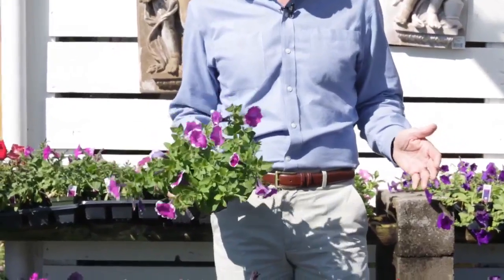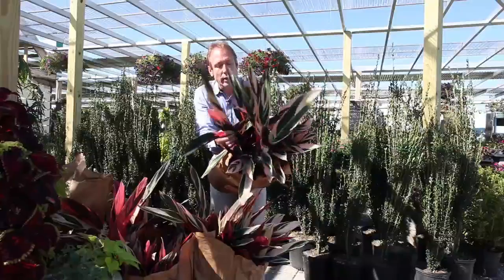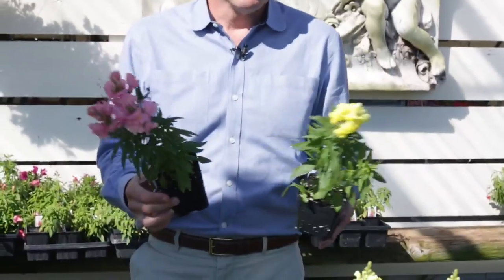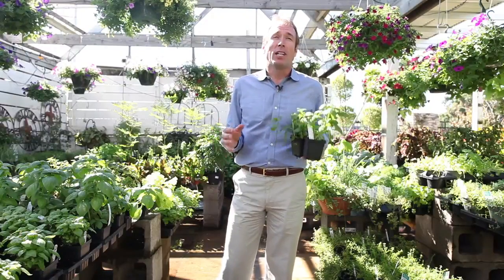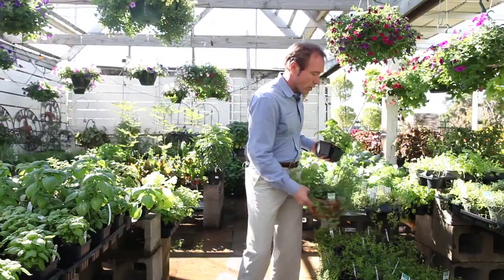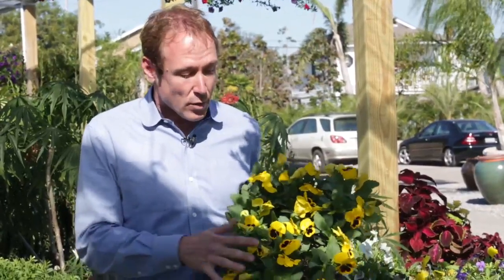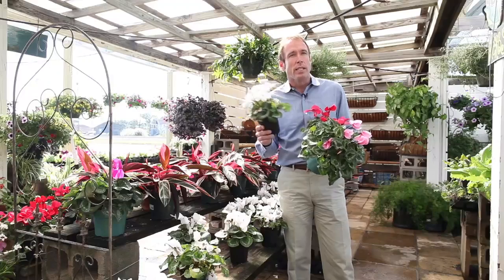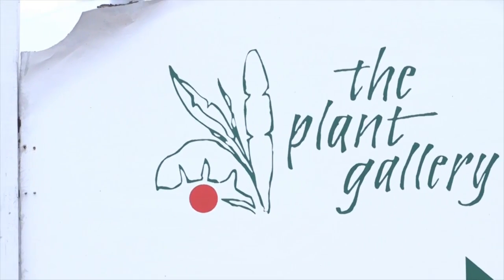Fall Garden Plants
Discover our favorite plants for fall. Kenny Rabalais from The Plant Gallery walks us through our top picks from our garden center in New Orleans. For landscaping or to enjoy, this is our quick and simple guide to fall gardening in New Orleans. Video by WWL New Orleans.